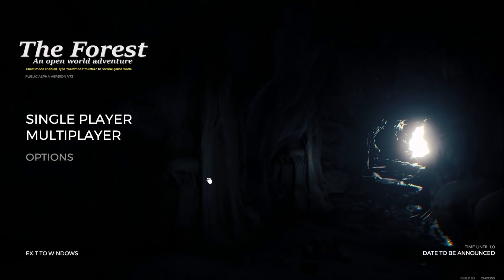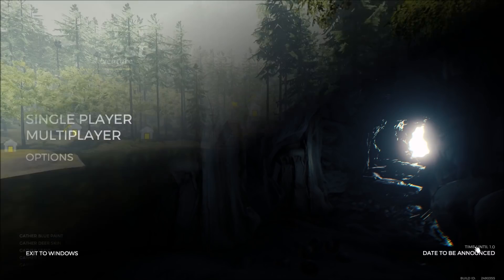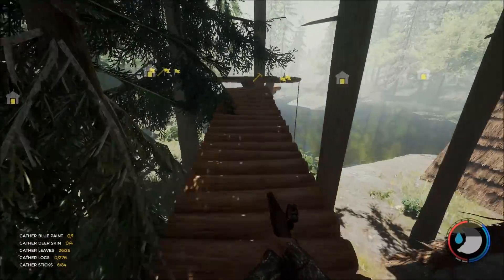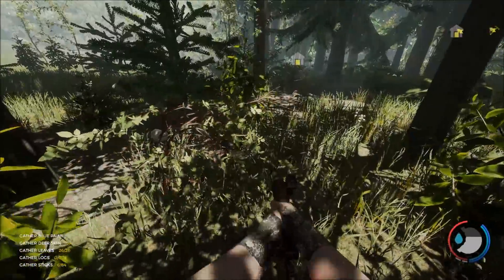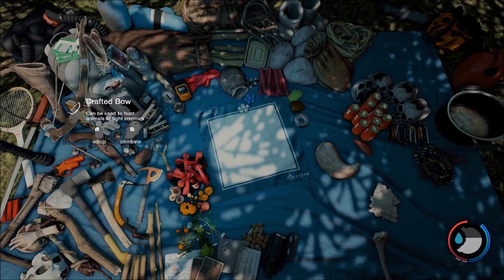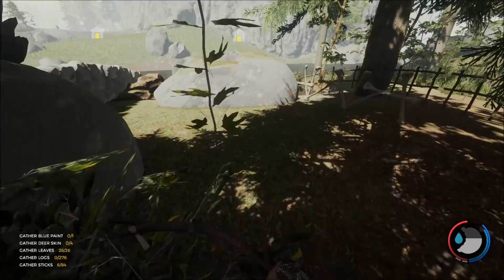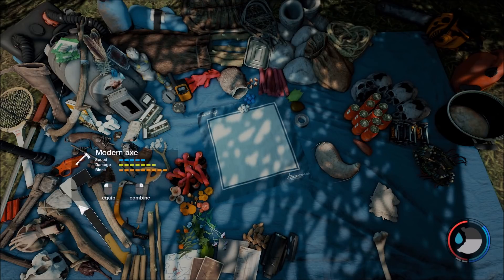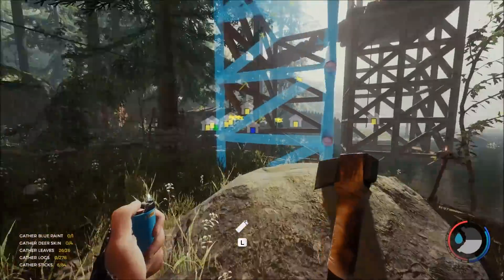The Forest: Update 0.73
The main things of update 0.73